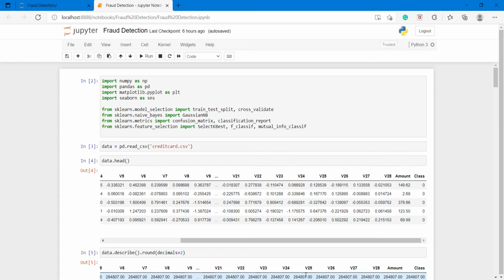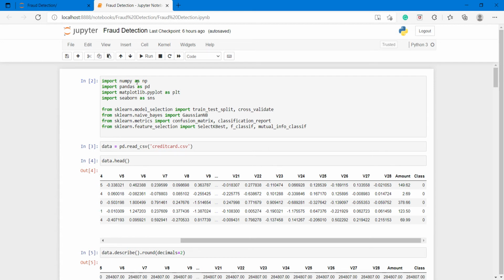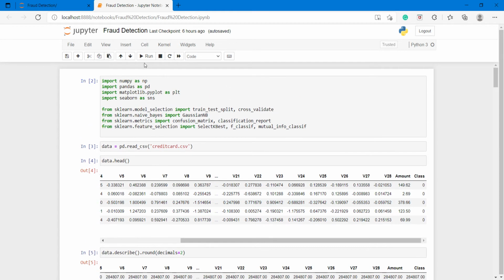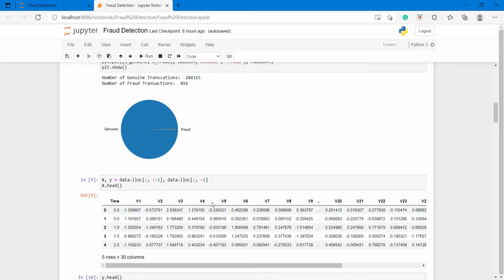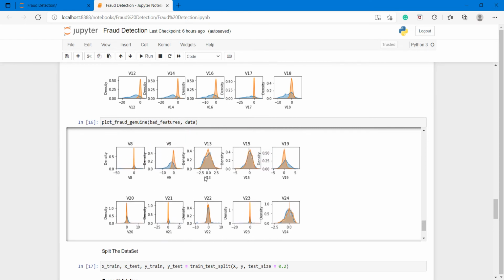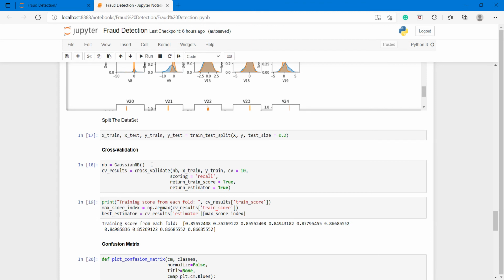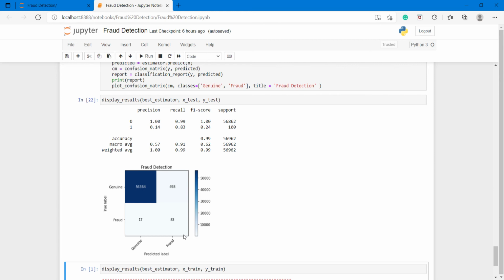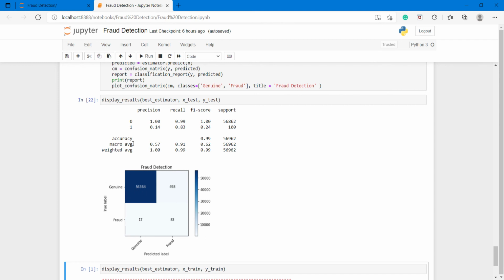Credit Card Fraudulent Detection using Machine Learning Project assignment for Skyfi Labs Online C